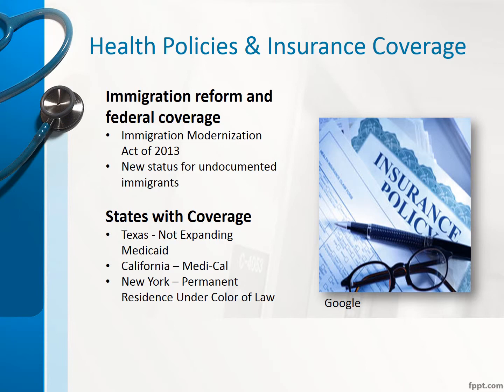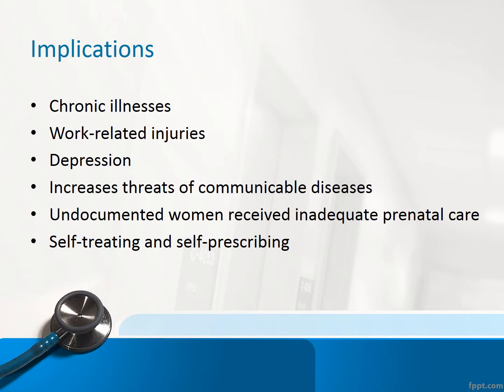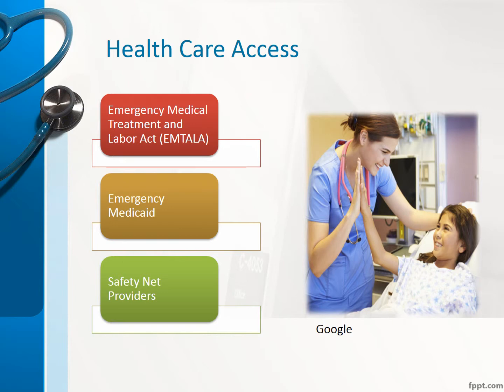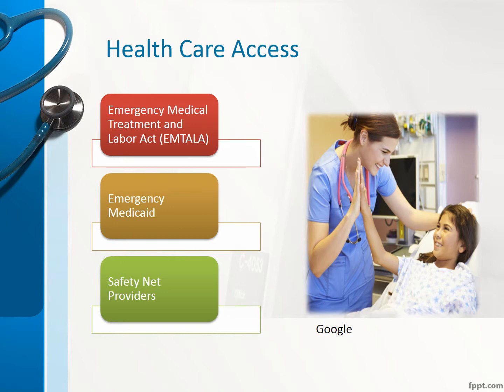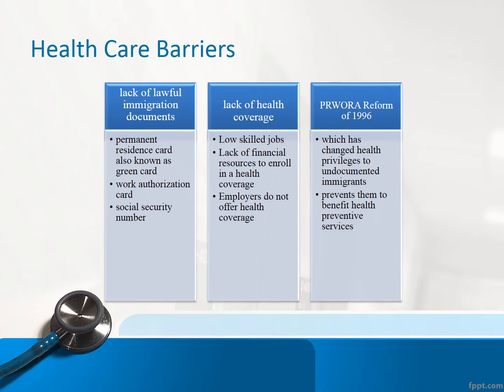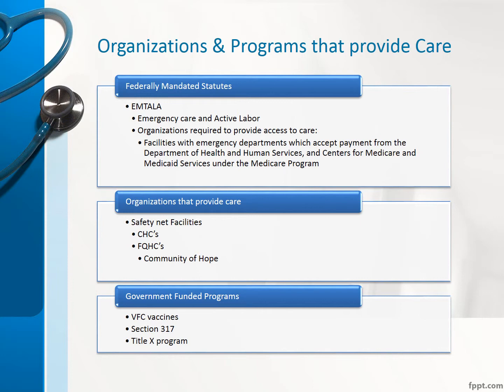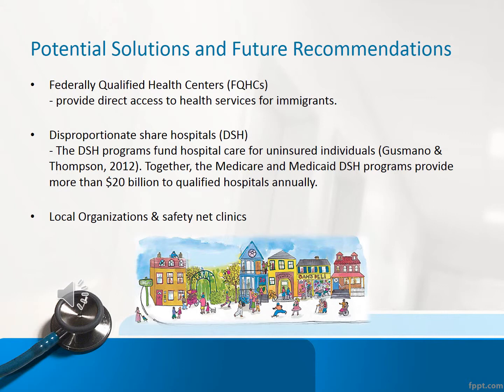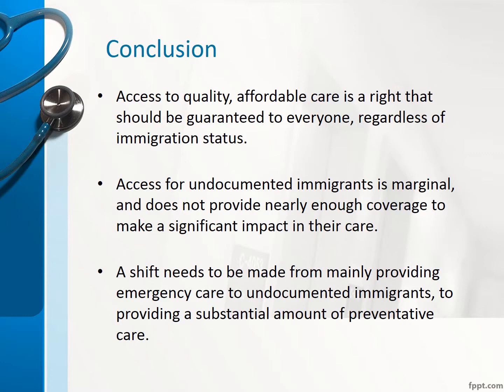The Forgotten Population - Health care for Undocumented Immigrants